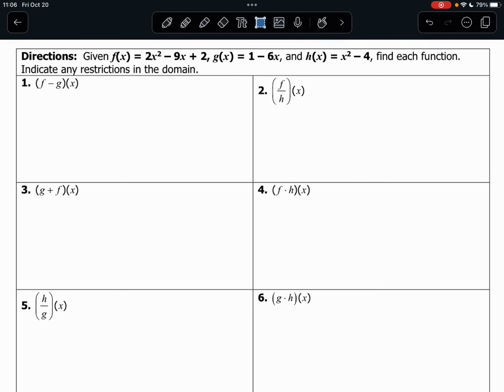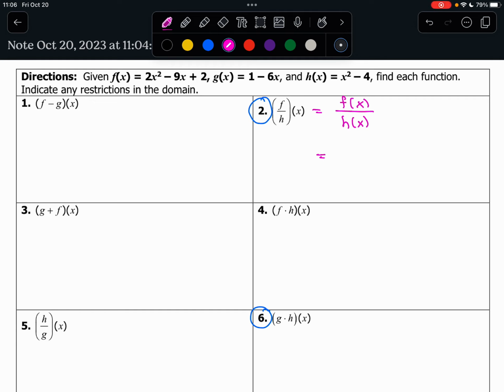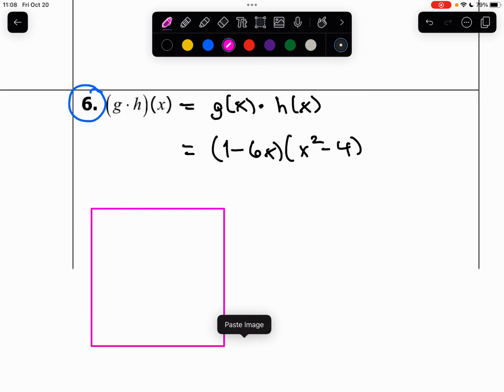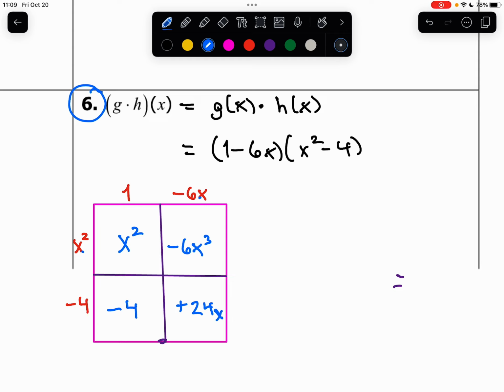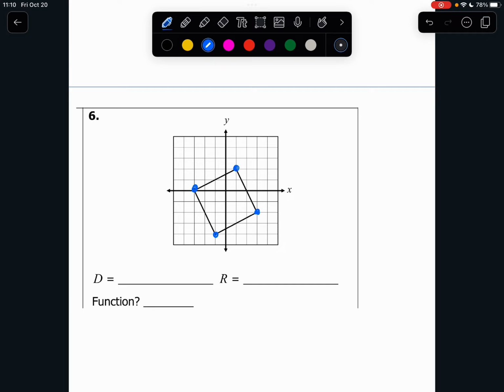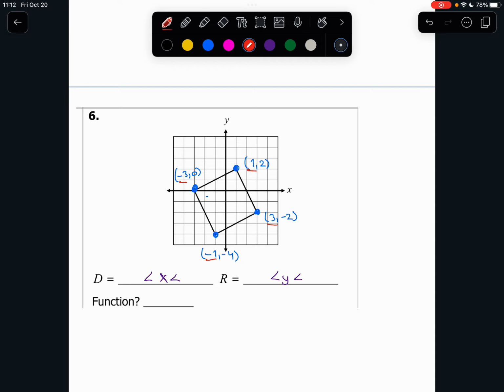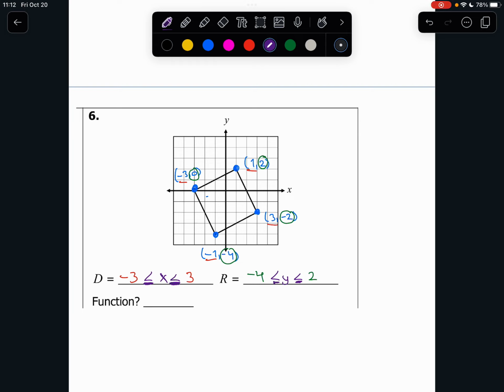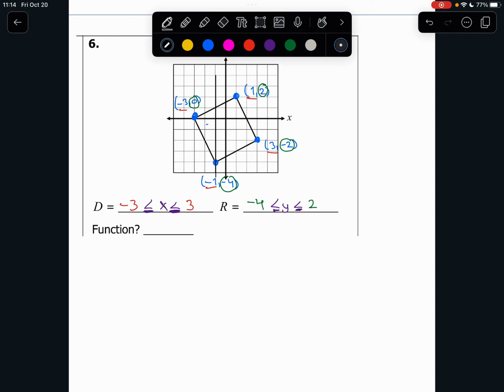Homework Help (10/20/2023)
Working out a couple of problems for my Algebra 2 students.

Voiceover is (c)2023 Swishucation Productions, Inc.